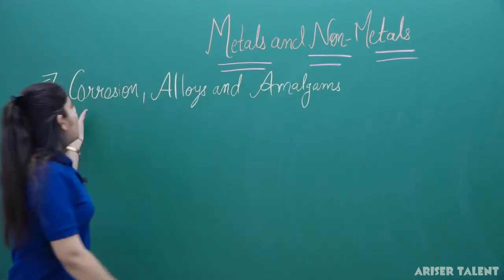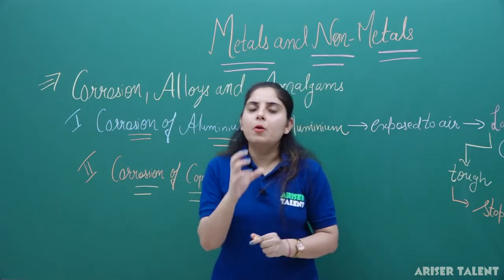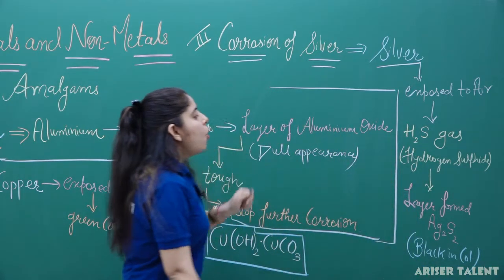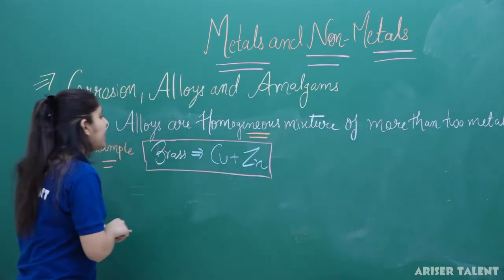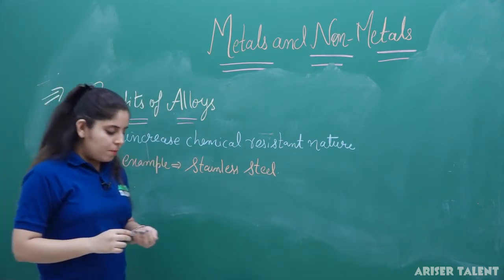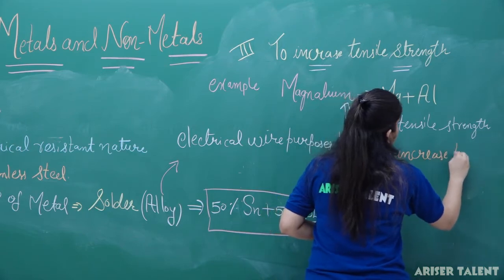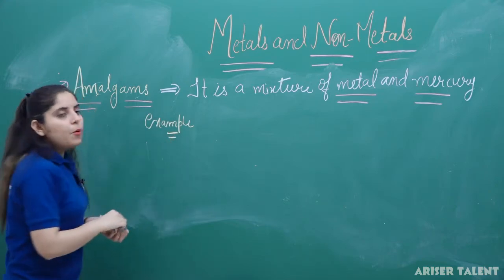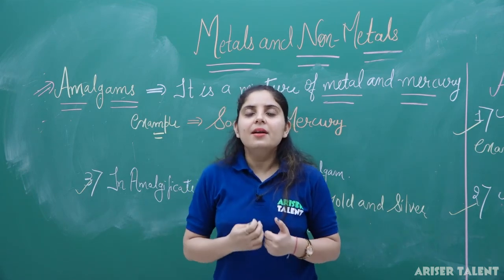Metal & Non Metal | Corrosion of Aluminium & Silver | Complete English Medium |Class 10 Term 1 |AT